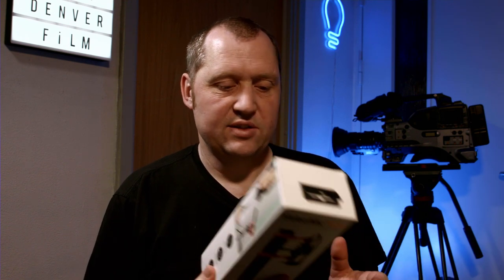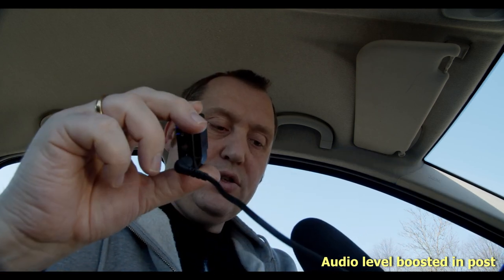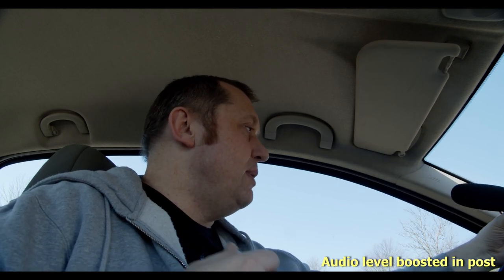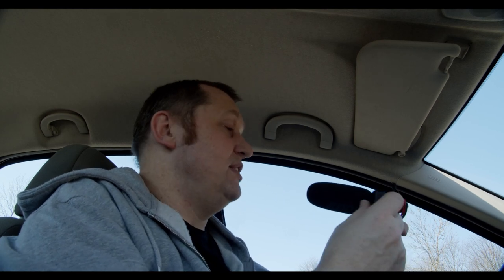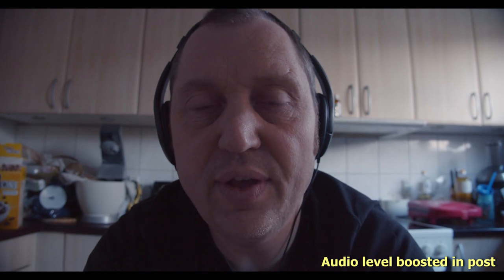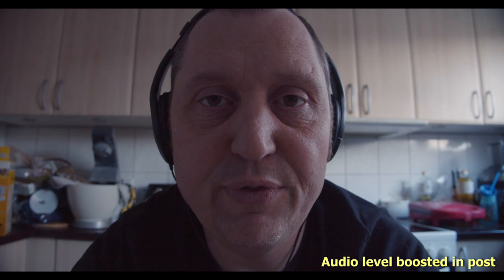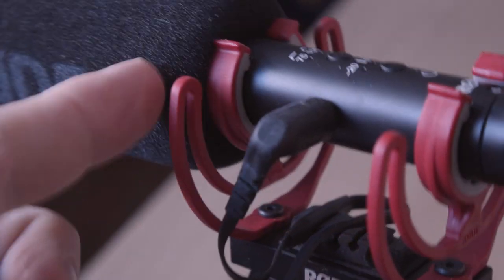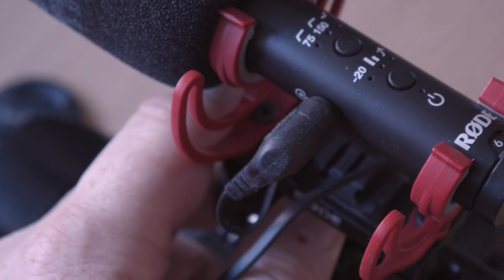A look at RODE Video Mic NTG with BMPCC 4K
In this video we take a closer look at the new RODE video mic NTG, which has many features. We test the microphone with the BMPCC 4K and see if it is a good combination.